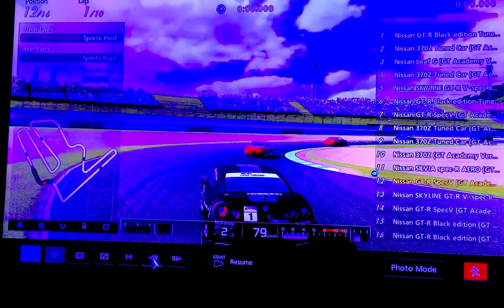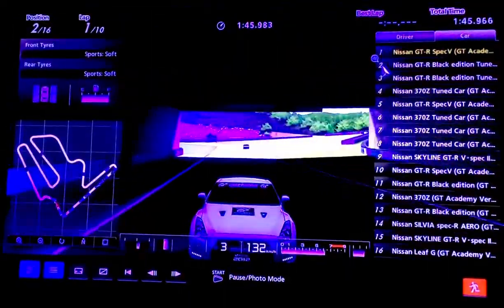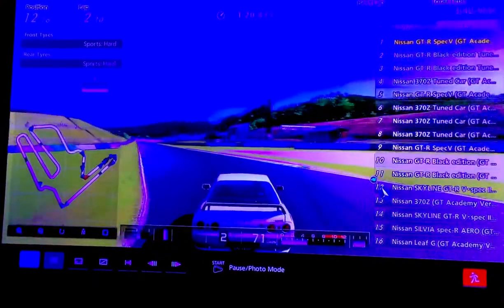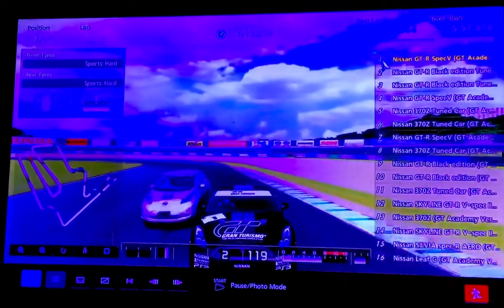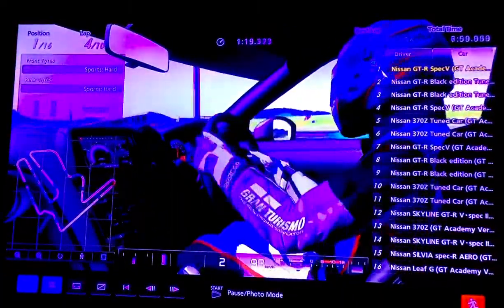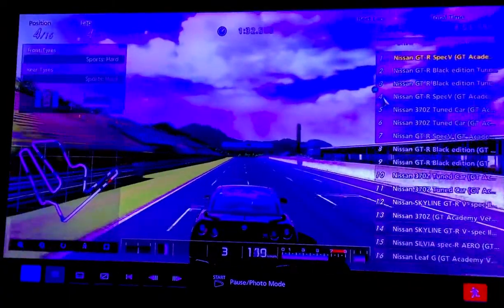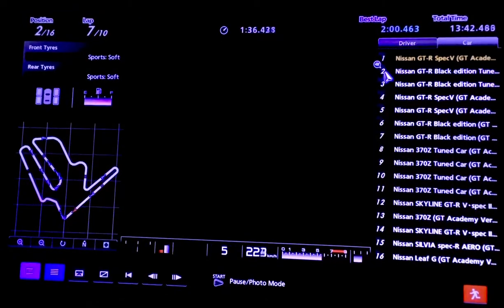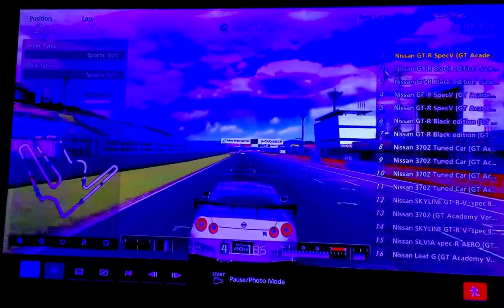Twin Ring Motegi W/ 2012 GT Academy Nissan’s - Gran Turismo 5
If your a Nissan fan, and a GT5 player, who may or may not have played the original GT Academy when it was available, then I’m sure you’ll remember all the cars in this video! And let me know if you drove them or not! :D